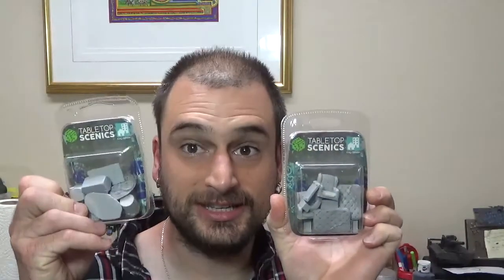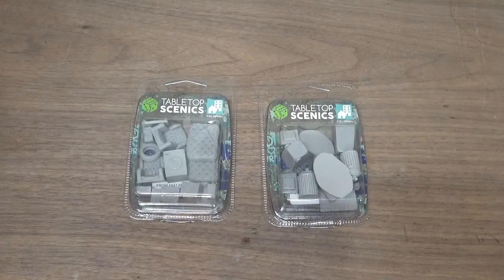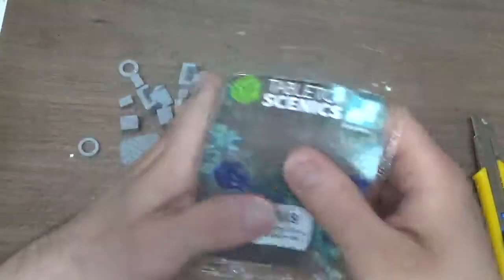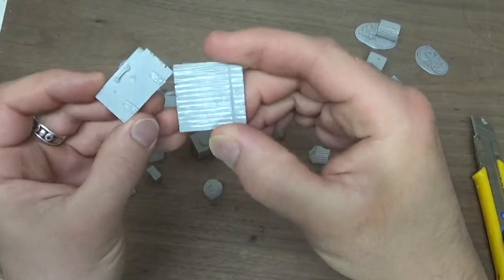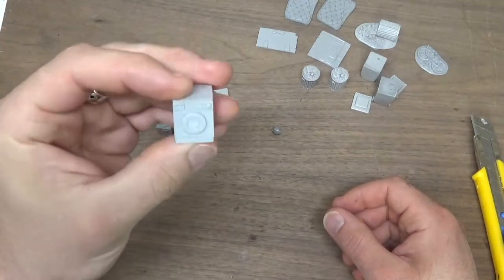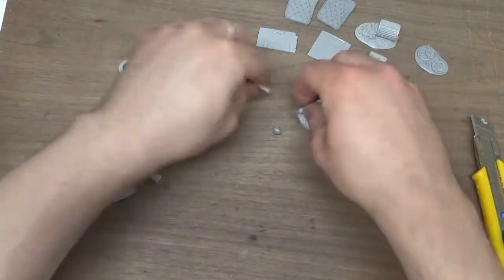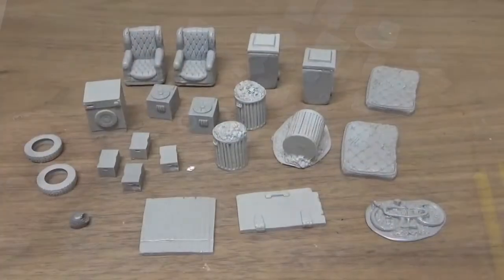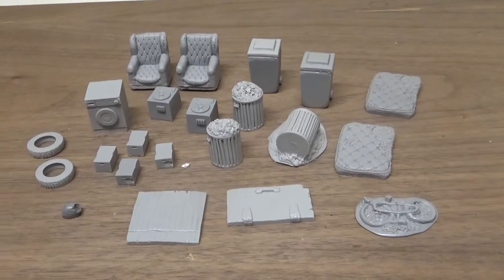Unboxing TTCombat City Streets Terrain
In today's video Jay gets the pleasure of opening a couple blisters of the City Streets Terrain from Tabletop Scenics. These are some fun little pieces to add to your miniature gaming tables. If you want to see what's in these packs before checking them out yourself then watch this video.